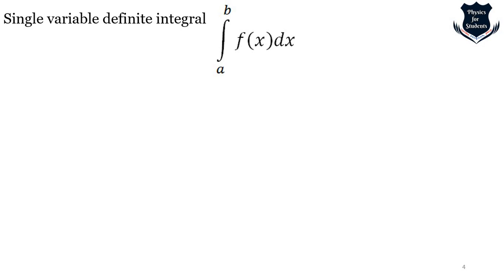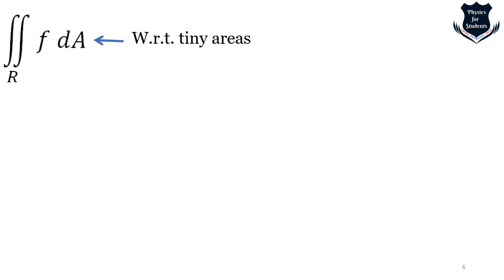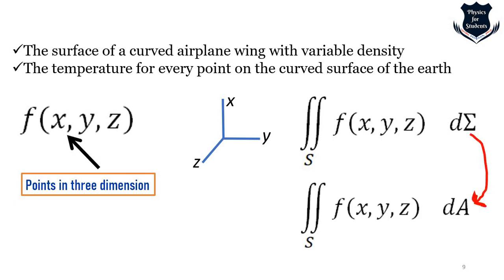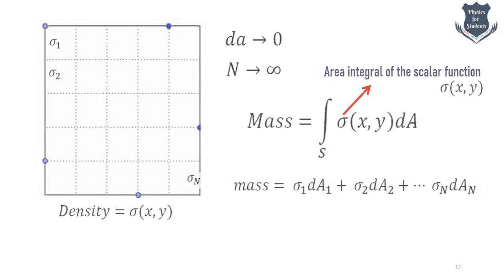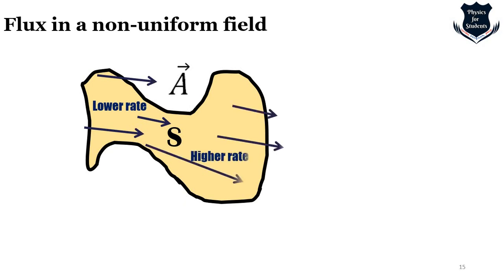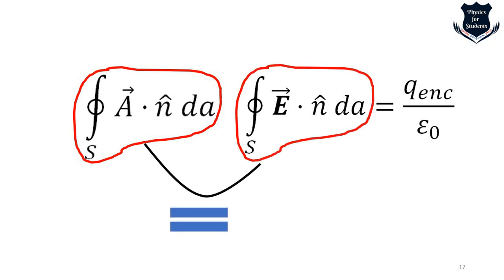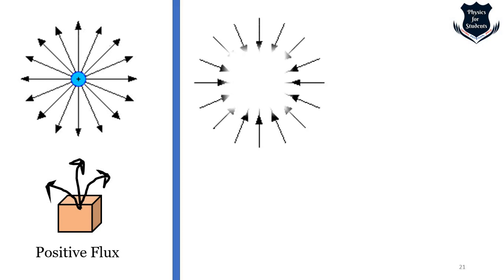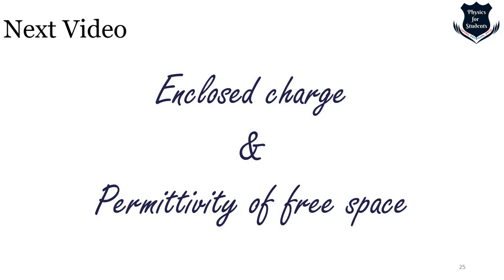Maxwell's equations | Surface integral | What is flux | Flux of a vector field | Visualizing flux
This video covers the concept of what is a surface integral and what is the flux of a vector field. I have started first with the concept of double integral and then finding out surface integral. I have also discussed electric field through a closed surface, what is electric flux and how to visualize electric flux through electric field lines.

00:00 - 05:19 - Double integral
05:20 -10:06 -What is a surface integral?
10:07 - 16:33 - What is flux of a vector field?
16:34 - 17:30 - Electric field through a closed surface
17:31 - 18:32 - Important point in electric flux
18:33 - 21:22 - Visualizing electric flux
21:23 - 22:25 - Summary